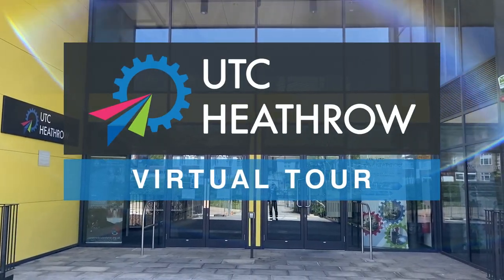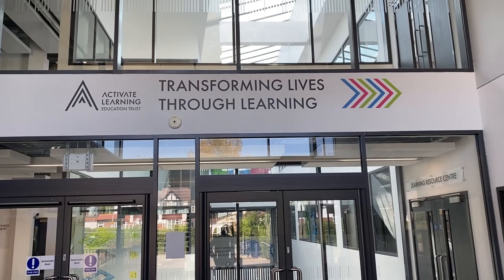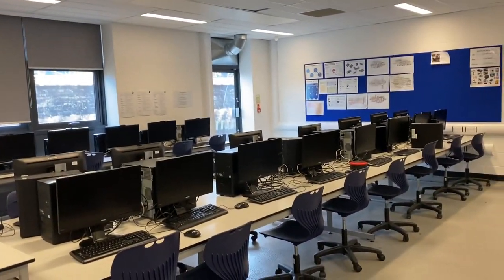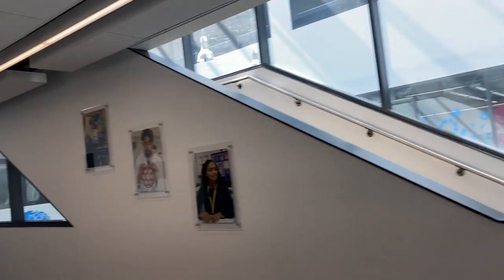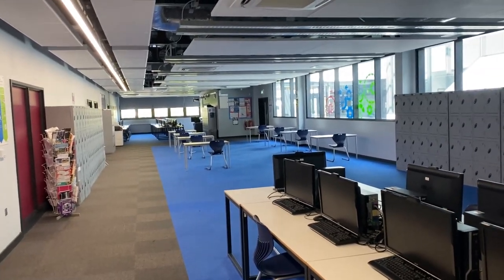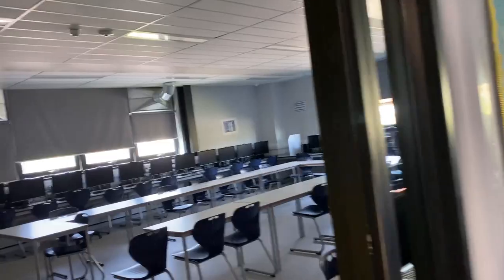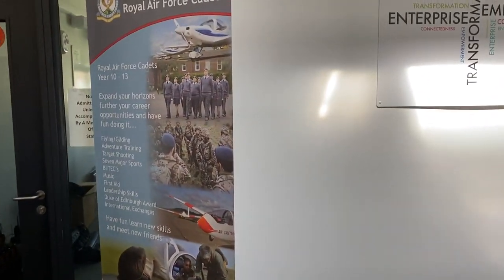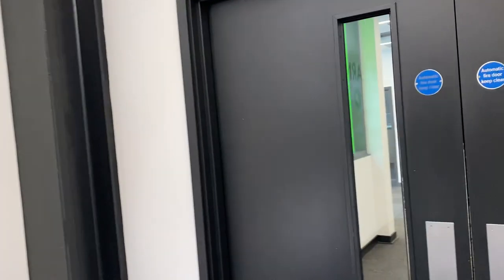Virtual tour of UTC Heathrow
Take a look inside our University Technical College (UTC) on our virtual tour, filmed by our Principal, Wayne Edwards.

Get a feel for our modern, state-of-the-art facilities and learn some key facts about studying with us at Year 10 or Sixth Form.